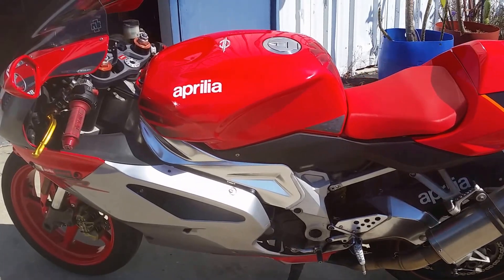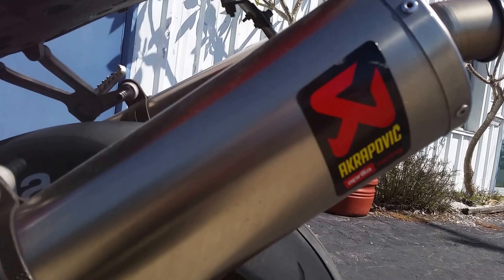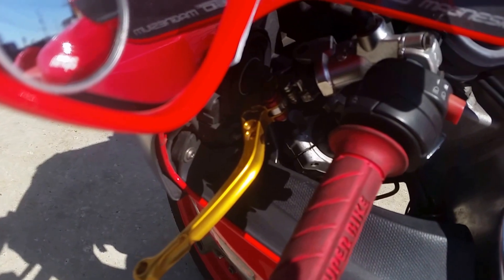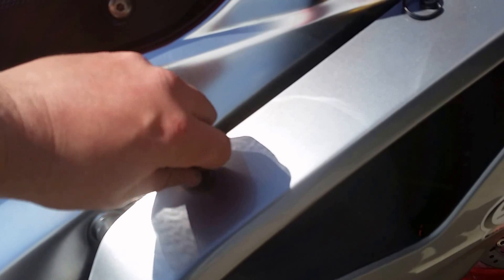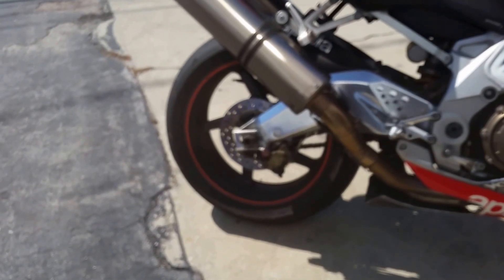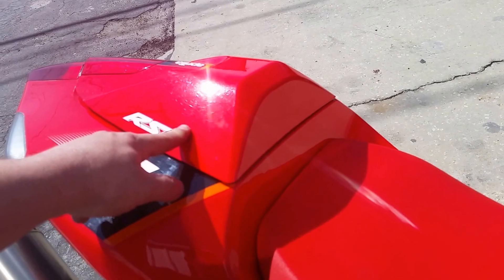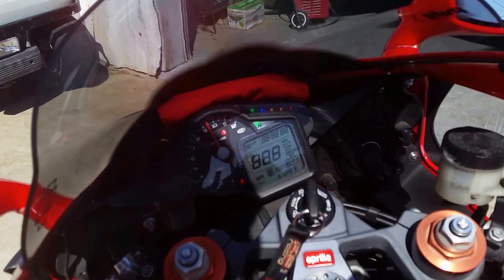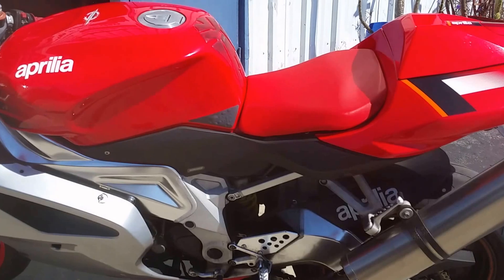04 Aprilia rsv1000 for sale